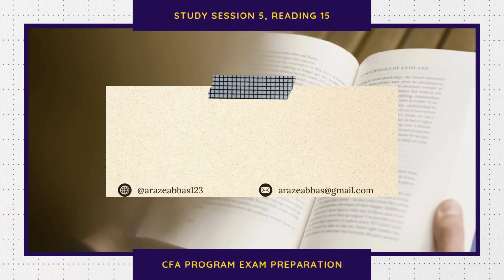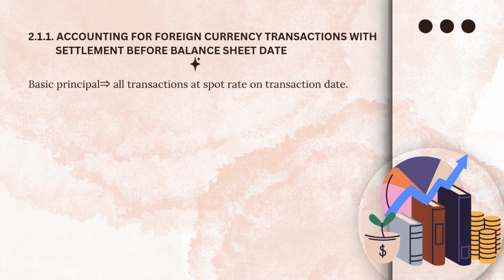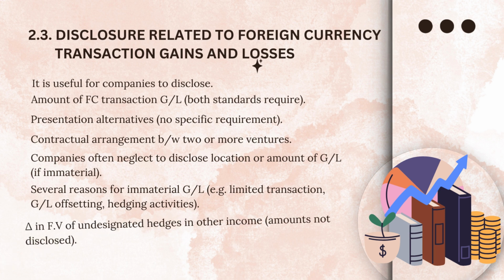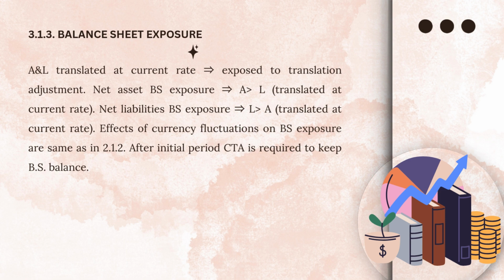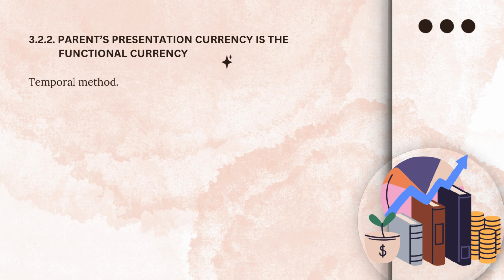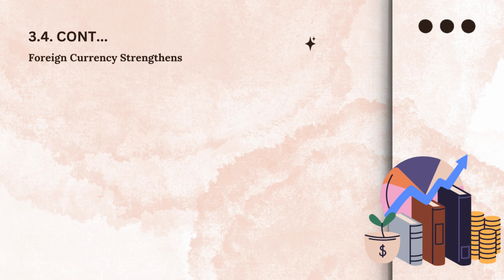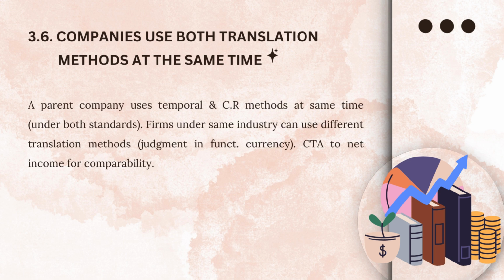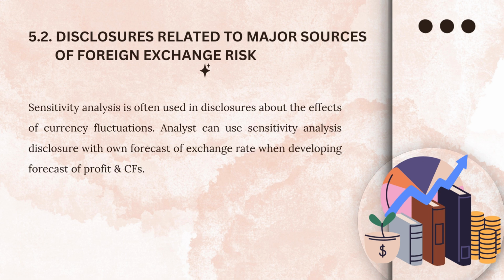Multinational Operations Explained | Global Business Strategies & Challenges | CFA Exams Prep.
Multinational Operations play a vital role in the global economy, allowing companies to expand beyond borders and operate in multiple countries. In this video, we explore:

✅ What are Multinational Operations?
✅ Key challenges & opportunities for multinational companies
✅ Global business strategies for success
✅ The role of culture, regulations, and market dynamics
✅ Real-world examples of multinational corporations (MNCs)

Watch now and gain valuable insights into how global businesses function!